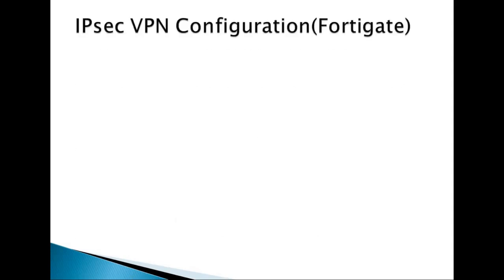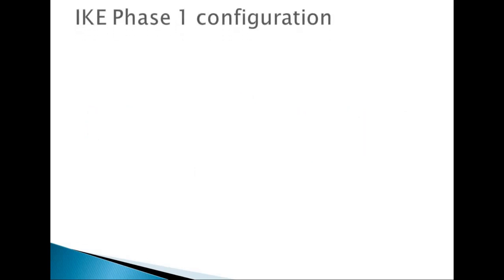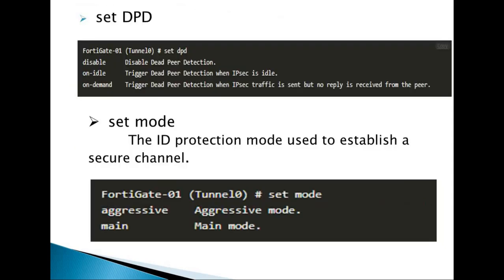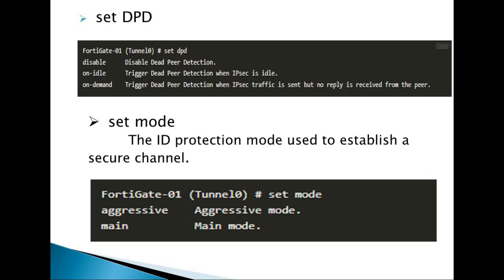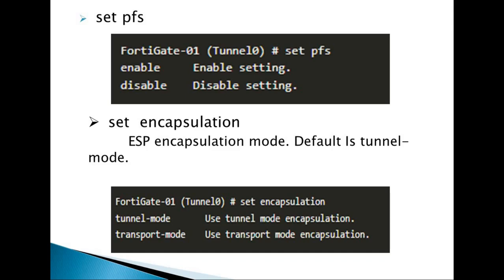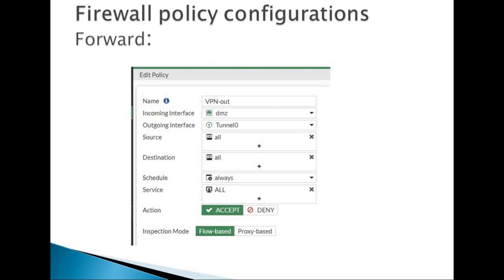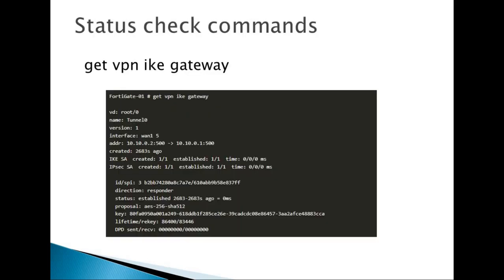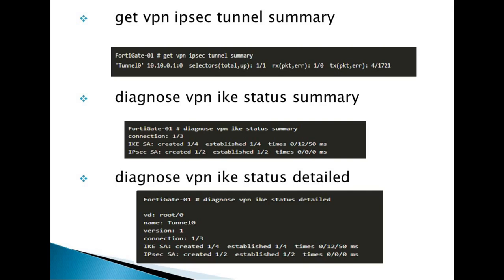FortiGate Firewall IPSEC VPN Configuration : The ultimate configuration guide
In this video, I have explained how to configure IPsec VPN and explained the few important settings in the FortiGate firewall along with policy configuration and static route creation. Post-creation of the rule, I have added few of the VPN status check comments.